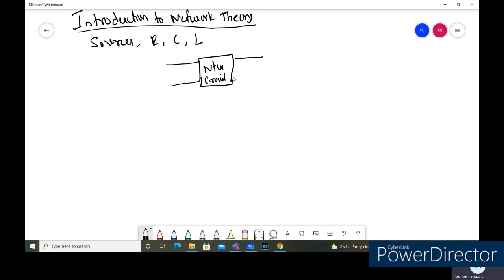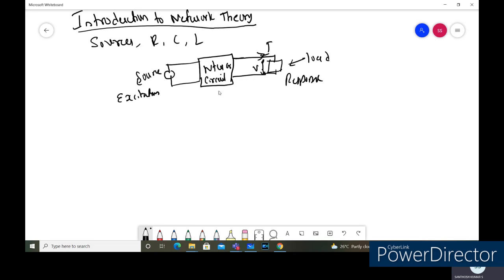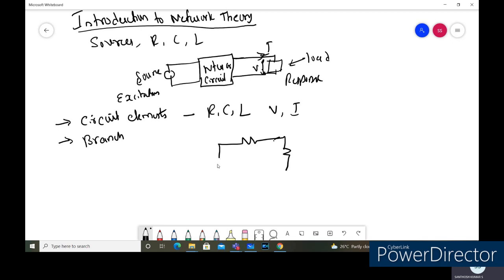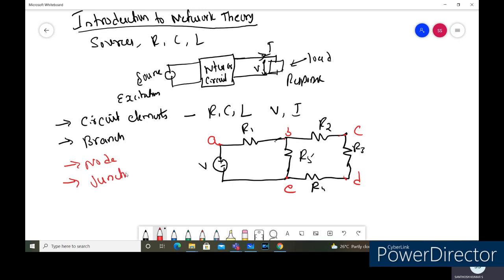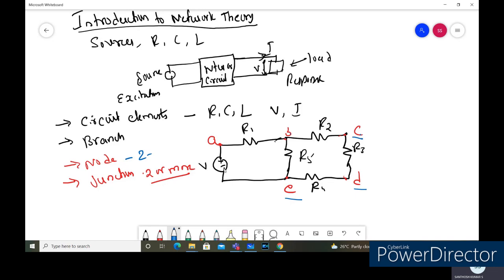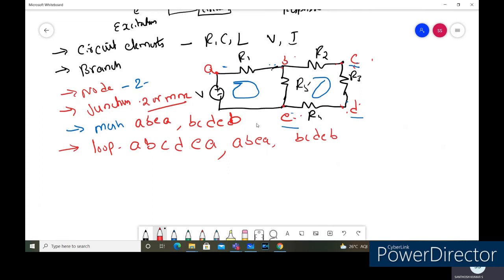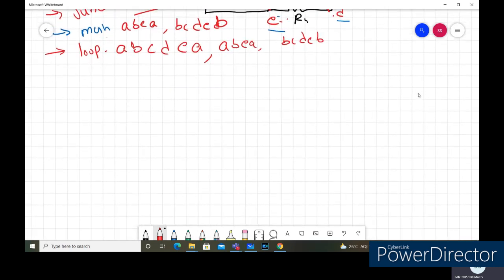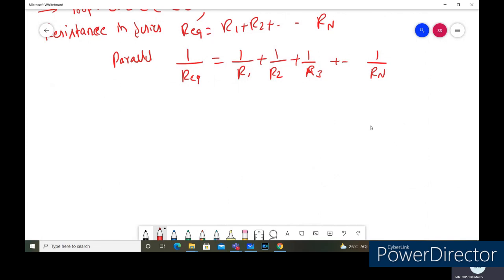Lec 2 Introduction to Network Theory